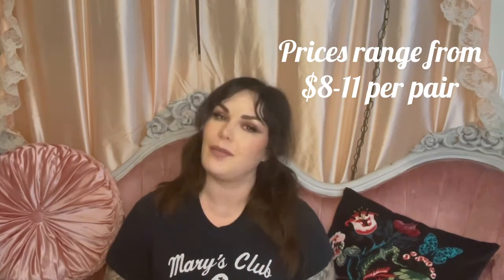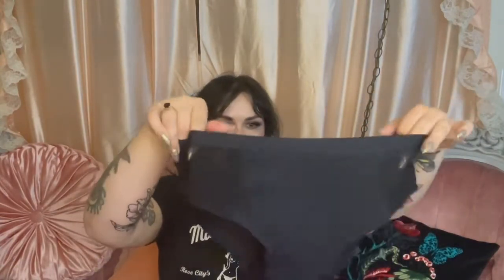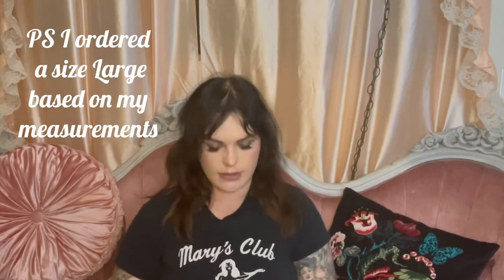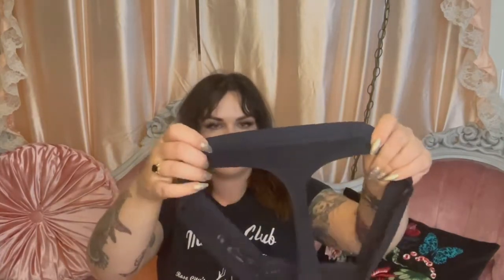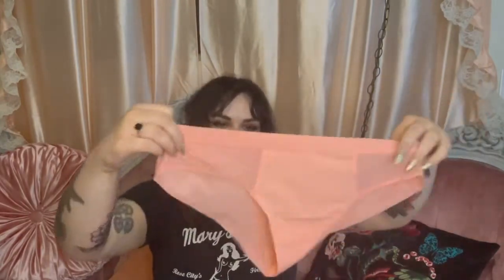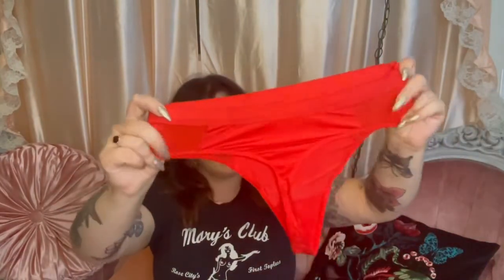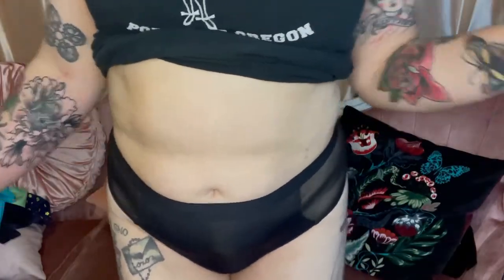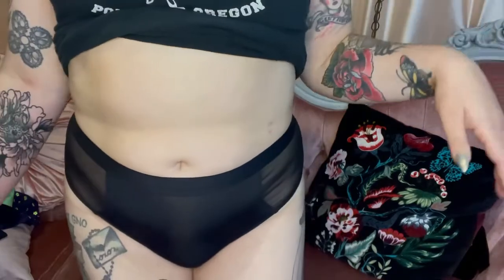PARADE underwear haul, try on and review!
My first impressions of PARADE underwear. I heard about them from a friend and I’m so happy I did! They are a sustainable and size and gender Inclusive  brand and soooo comfy!

For reference, I’m on the smaller end of plus size and my measurements are 42-33-42 and ordered a size Large.

Have you tried PARADE? Lmk what y’all think!